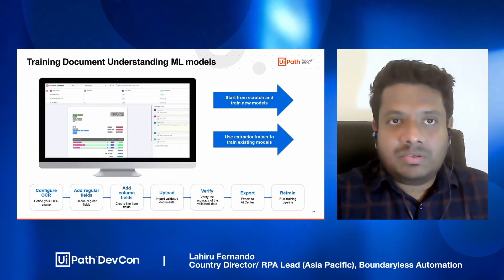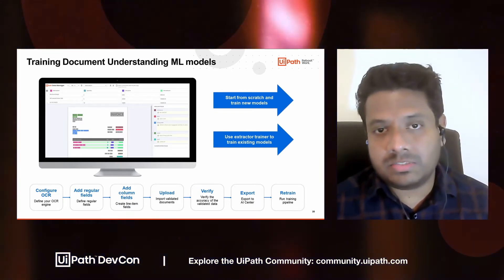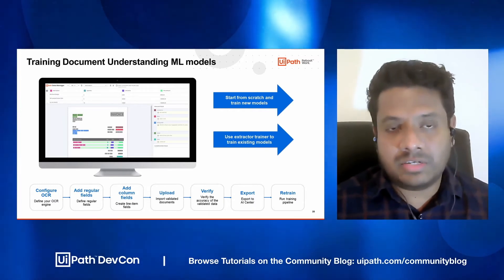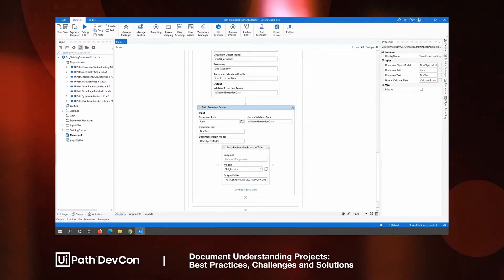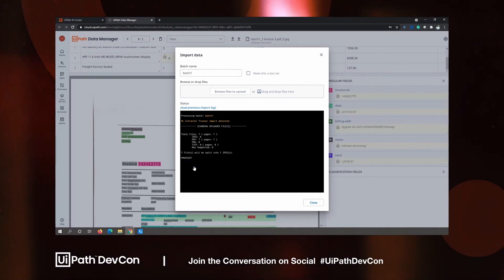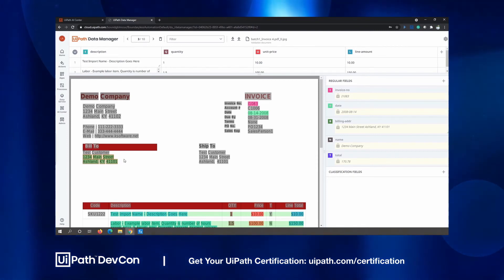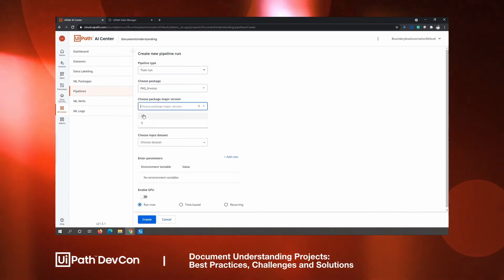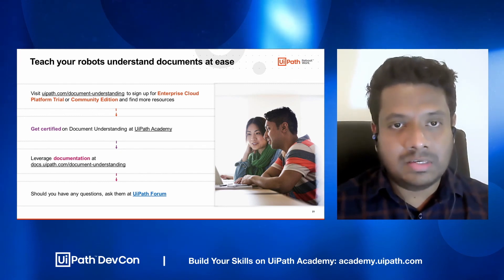UiPath DevCon 2021: Training Document Understanding ML models Using Data Manager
UiPath Document Understanding offers out-of-the-box machine learning (ML) models as well as the infrastructure for their retraining to increase the model accuracy for your custom documents. Watch this demo of ML model training in Data Manager - presented by Lahiru Fernando, Country Director (Sri Lanka) / RPA Lead (Asia Pacific), Boundaryless Automation and UiPath MVP.